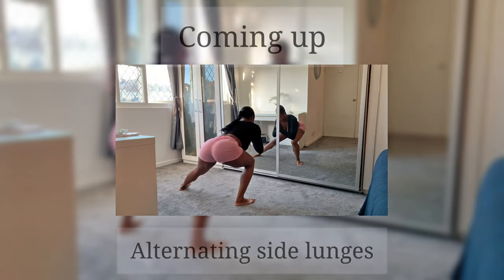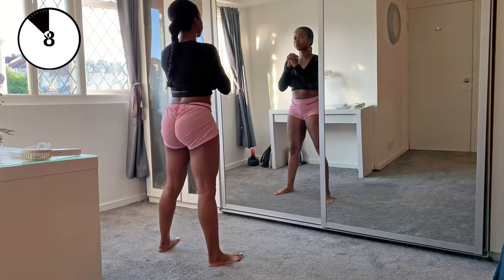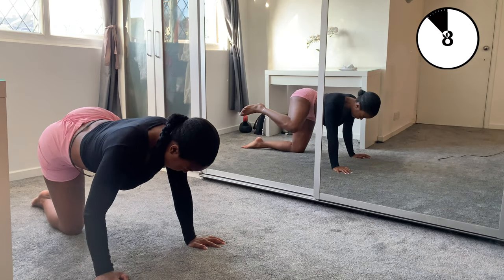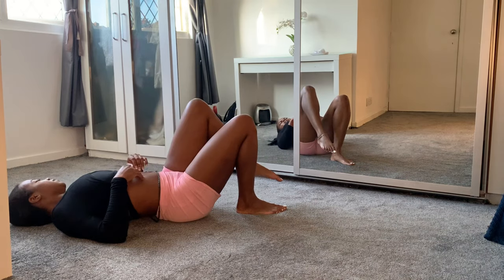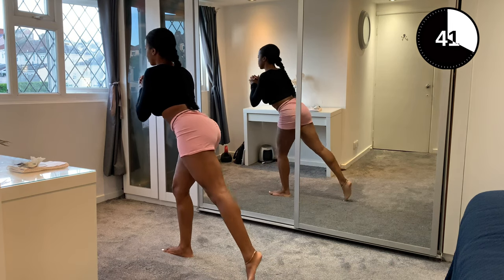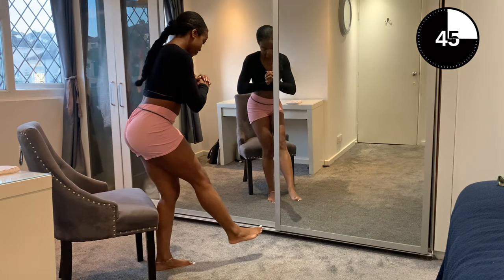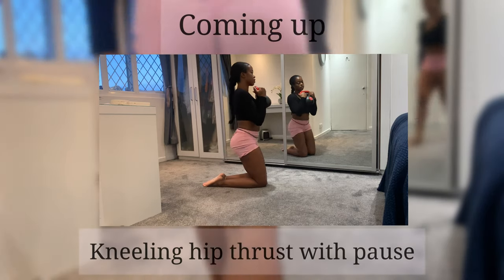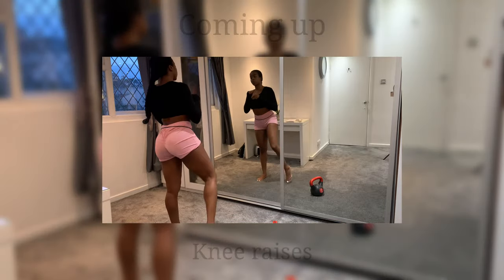15 MIN Thicker Thighs Workout (PART 2) | NO EQUIPMENT – Follow Along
Hello everyone! I am back with a part 2 of this video after such a positive response to the first one.  You do not need equipment to get more toned and fuller looking thighs, however sometimes I may add a weight to the exercise to make it more challenging for myself. You can do this too if you want but you CAN do this without weights.

Follow along with me in this 15 min workout. Feel free to pause the video any time you need an extra break!

The exercises covered are:
Alternating Side Lunges
Squats
Fire Hydrant with Leg Extension
Single Leg Bridge Pulse
Pistol Squats
Kneeling Hip Thrusts
Kneeling Hip Thrust with Pause
Knee Raises